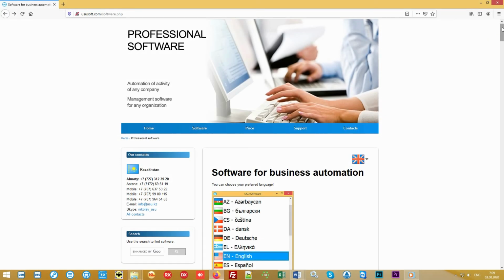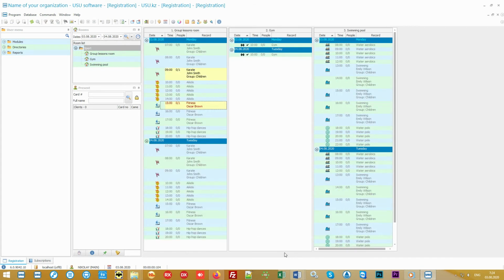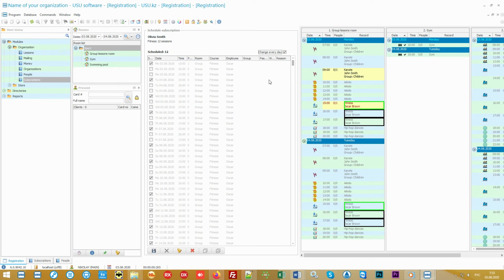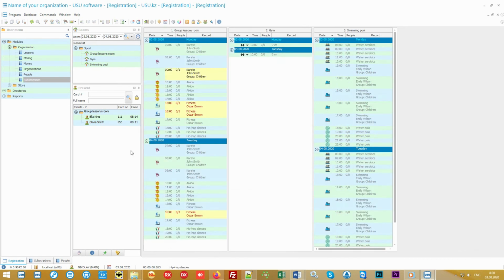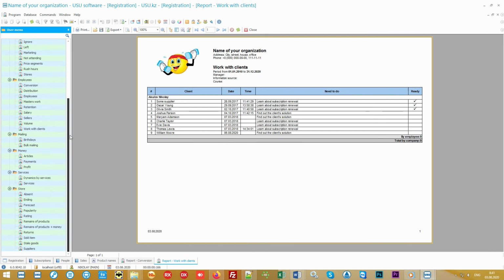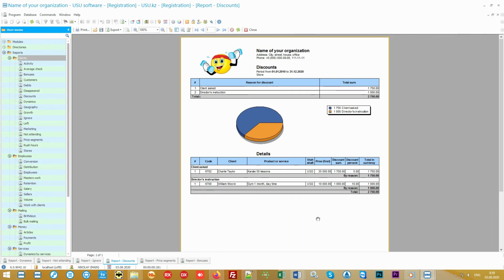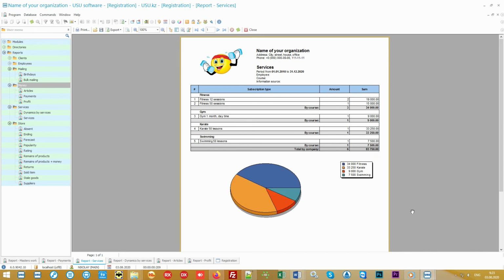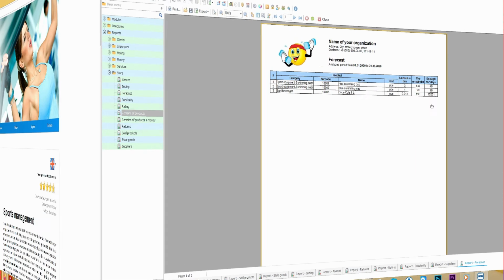sports complex management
High-quality management of the sports complex, automation of the sports complex, influences the speed of your employees' work. The main task to accelerate your business is to implement the automated management of your sports complex and all the data at your service. A special program can help you to automate your company and control all the management in your sports complex. In the USU-Soft program of the sports complex you can use a constructive approach to customers, employees and specialists in various fields. The management of a sports complex with different sports sections is very important; the main thing is to correctly distribute the time of specialists and visitors, accounting for the sports complex, and excluding overlaps and errors in schedules. Our sports complex management software helps you to make sure that you do everything right to provide further development of your business.

By entering into the customer database or editing an already created profile, you will be able to set and distribute dates and times of visits, specify what subscription your client uses, draw up a payment schedule, track debts and payments. Our sports complex management system allows you to fully automate the accounting of data about clients. Thanks to the automated management of the sports complex you will be able to store all the history of clients’ visits and financial inflows. You will also be able to store data not only on clients and finances, but also to see the list of the entire coaching employees, as well as their payment system and analysis of their work. Taking care about about your sports complex, our system allows you to carry out complex management and helps you to record all the data you may need! By automating the management of your sports complex you get a chance to achieve great results. By automating the sports complex and its data recording you do not waste time and perform the correct management of the sports complex!

Sending SMS messages and e-mail letters is very popular in the modern life of each organization. You can send SMS if you have an internet connection. The system of SMS and e-mail notifications works all over the world! Mass mailing can be used for different purposes: to congratulate your best customers on their birthdays, to inform everyone about grand discounts, to remind of debts, to send out announcements, invitations and notification about some actions in relation to the customer, etc. E-mailing is free of charge, while SMS notifications are carried out at set tariffs. E-mailing works with checking of e-mail addresses; SMS messages are sent after checking the phone number and availability of the customer at the moment. By the status and color of the internet messages you can see which messages were sent and which remained in error. The SMS system will display a response from the operator when checking the status of the sent message.